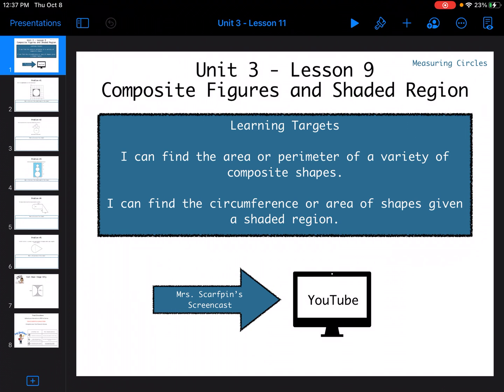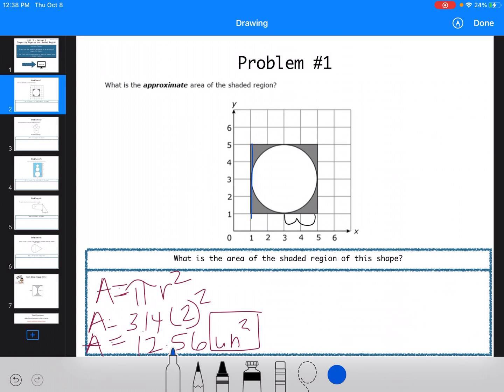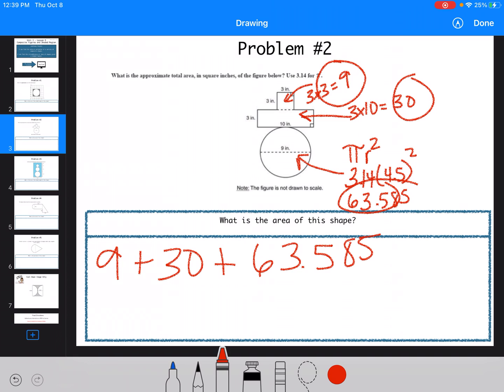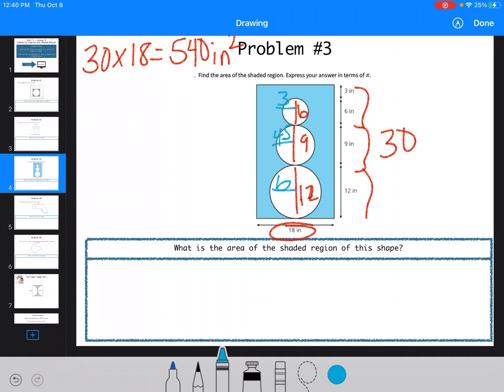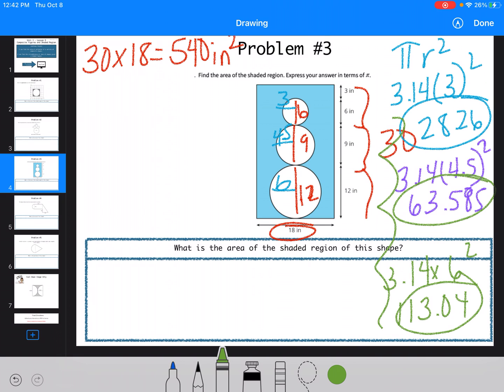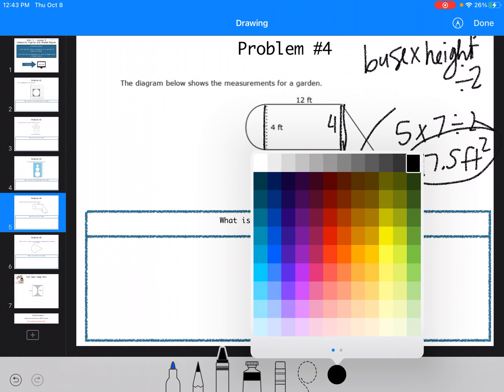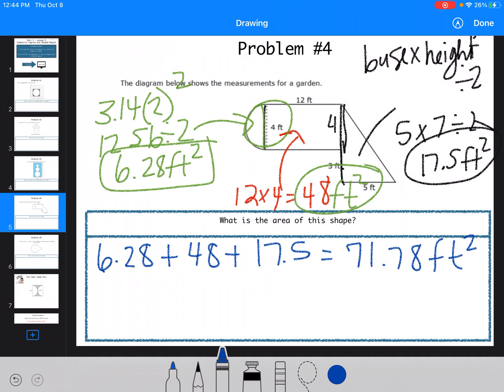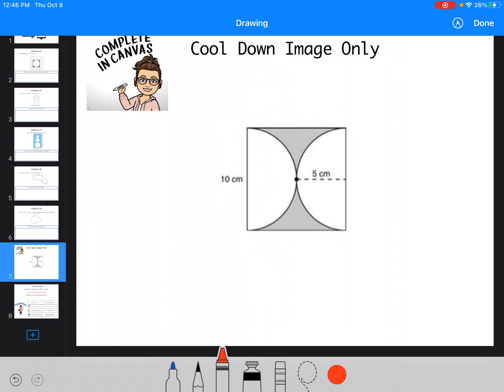Unit 3: Lesson 9